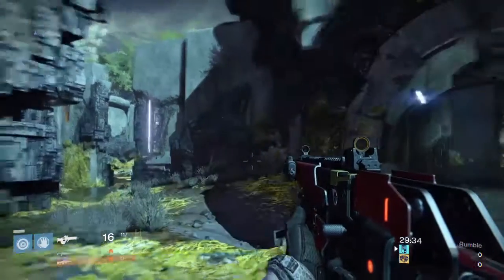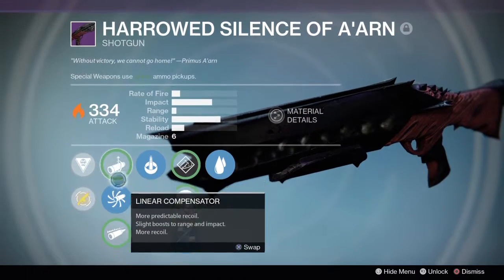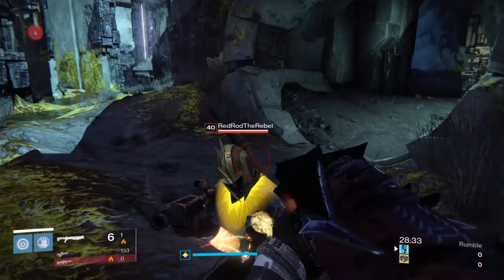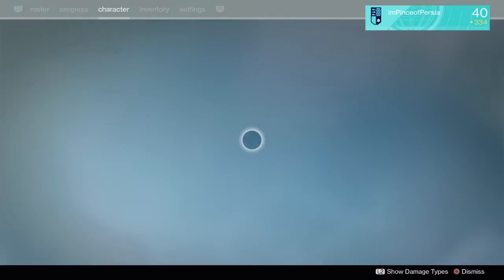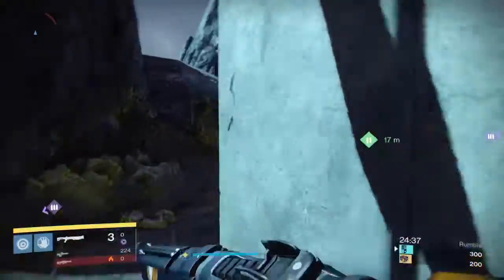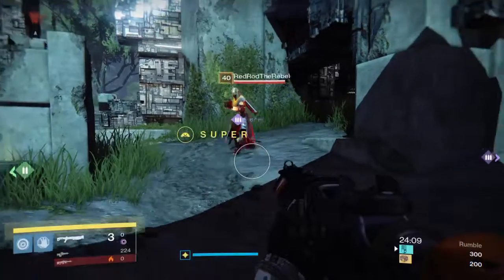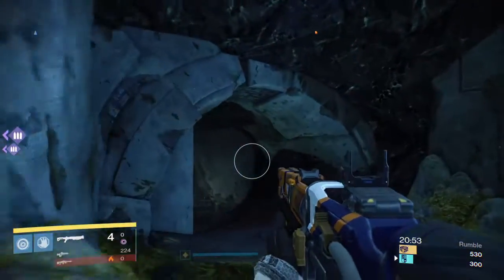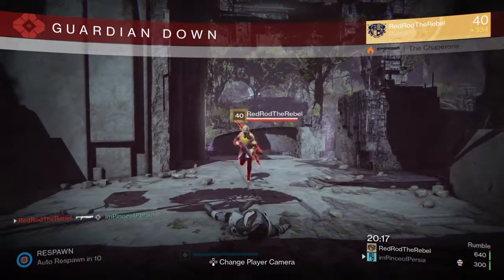Destiny Shotgun/Universal Remote test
Testing shotgun range effectiveness

Clan: Aegis of the Abyss